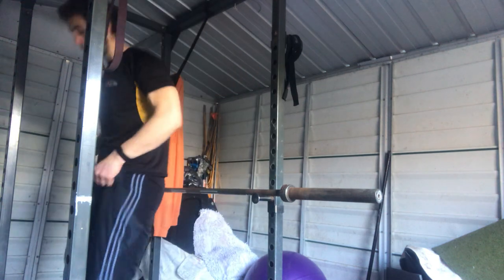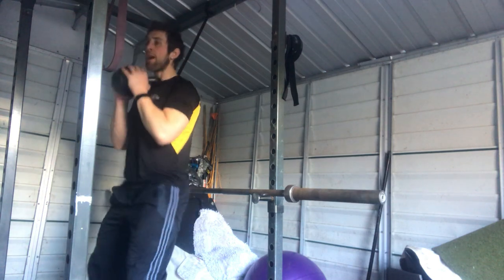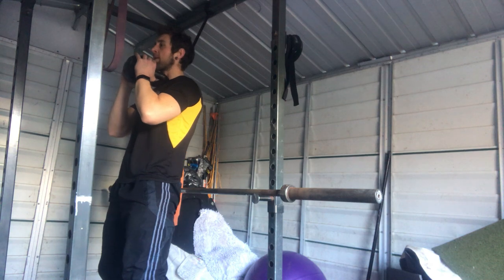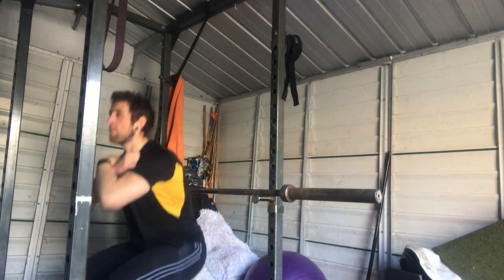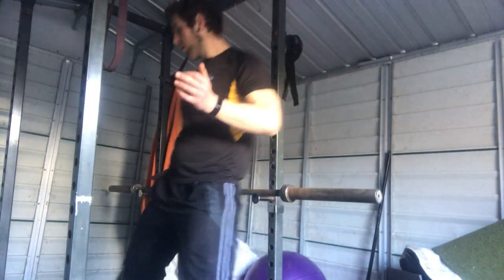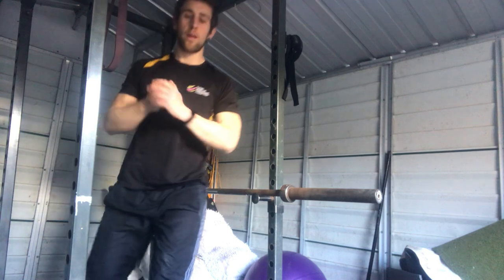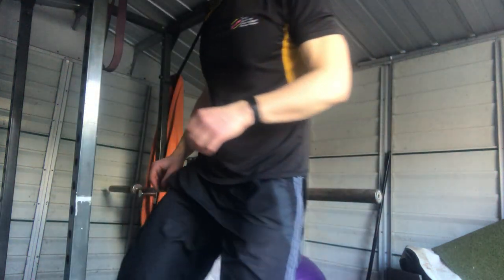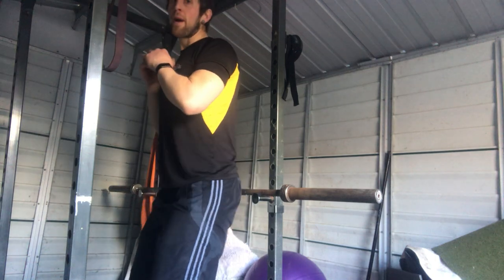Squat Techniques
Here's our PT Ross Gower giving you some tips for getting your Squat Technique on point!